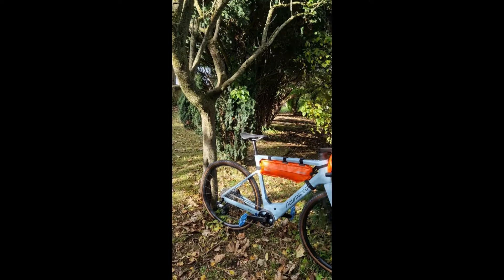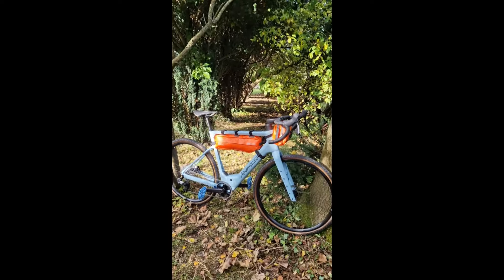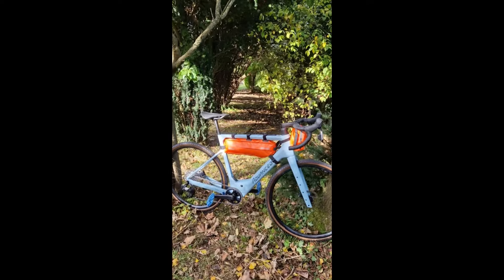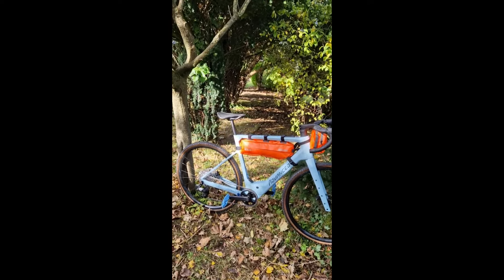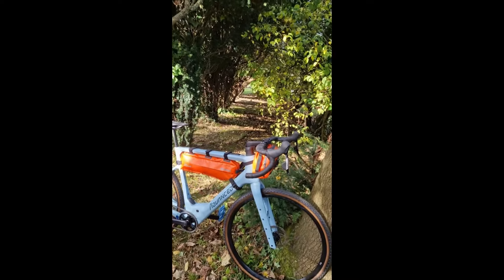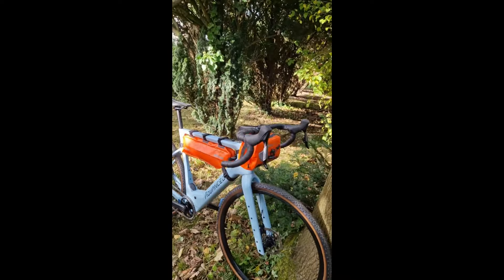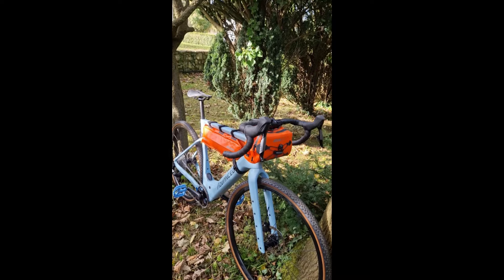We’ve found the Perfect Bike!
A quick look at the best Gravel bike on the Market – the ‘Advanced Off-Road Pro’!
High quality and Amazing Value - it rides beautifully and will take on anything you can throw at it!
Supplied with a 4-year warranty on the Bosch drive System and a 30-year warranty on the carbon fibre frameset. You must be confident in your product to offer warranties like these!
Available in store now.